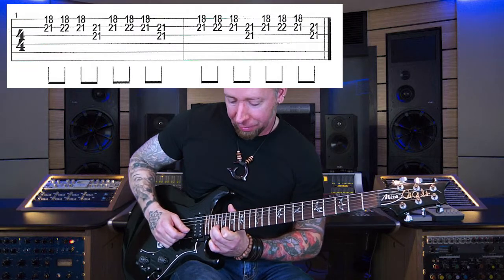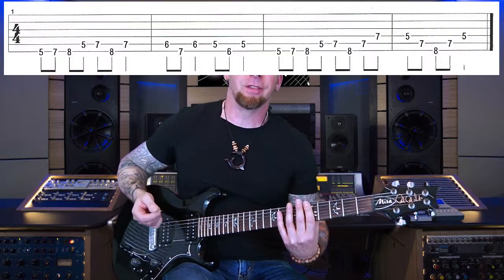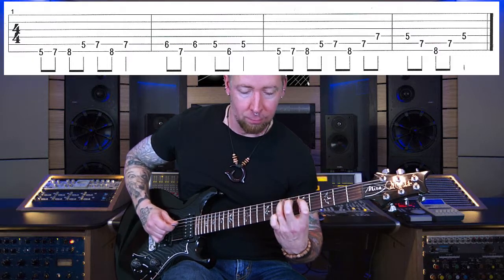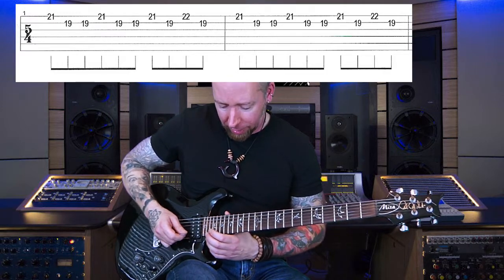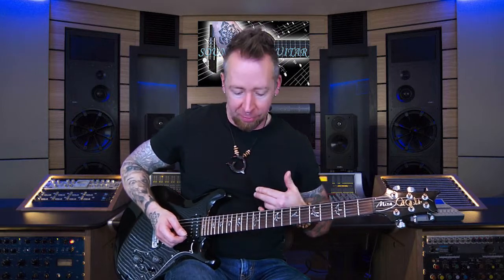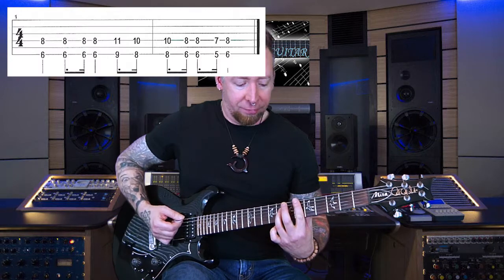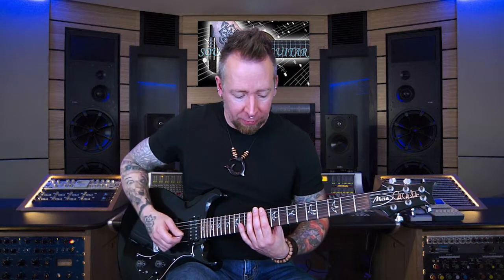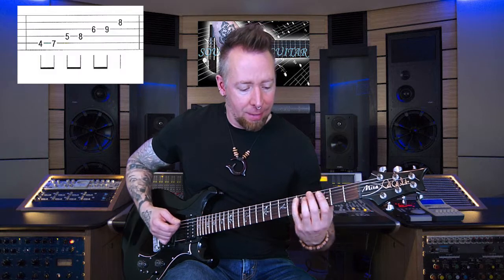Creepiest Melodies In Music History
In this video I cover 5 of the most creepy melodies in music history